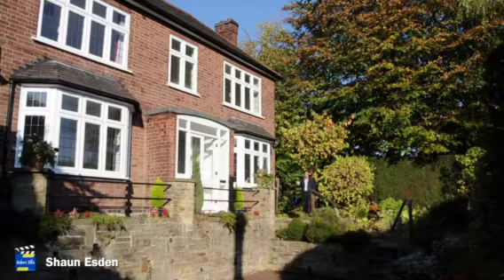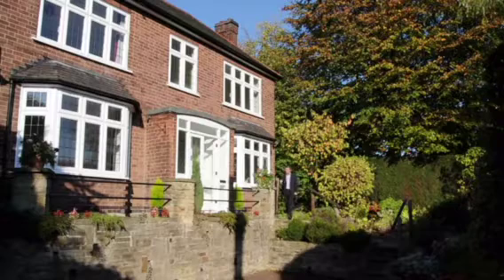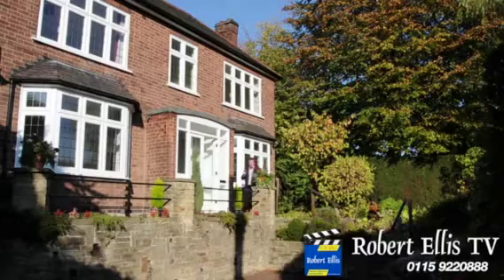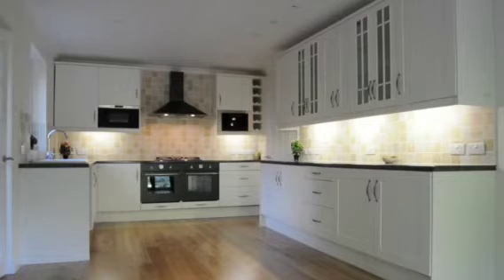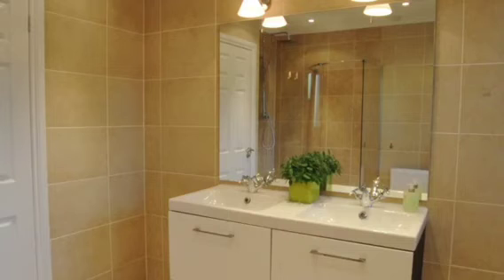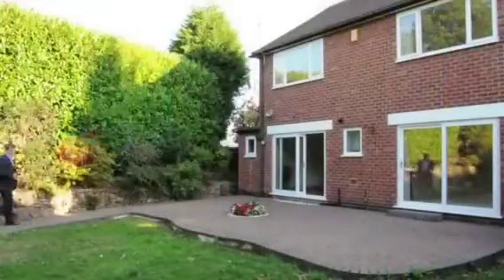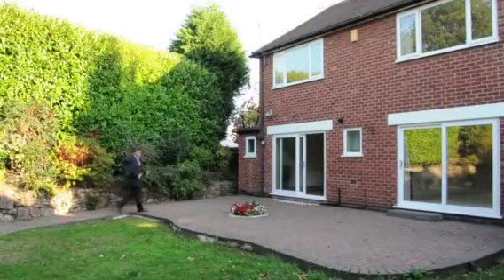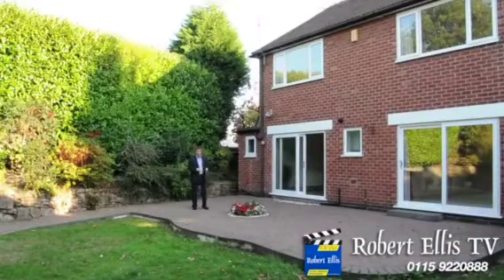Derby Road, Bramcote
Offered to the market with immediate vacant possession, the property has driveway with electric gates providing car vehicle standing and turning, leading to linked tandem garaging at the side, the contemporary gas centrally heated and double glazed accommodation benefits from a private enclosed rear garden with patio area enjoying a sunny aspect. An early internal viewing comes warmly recommended.